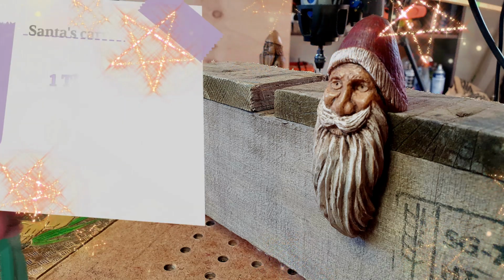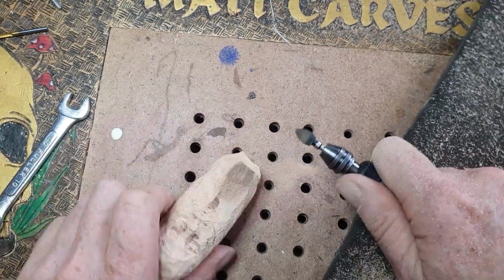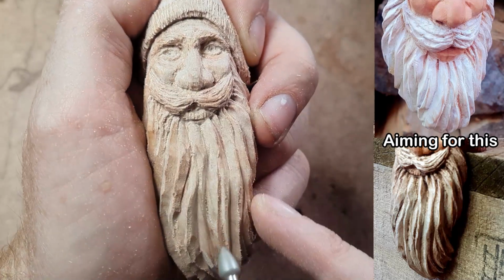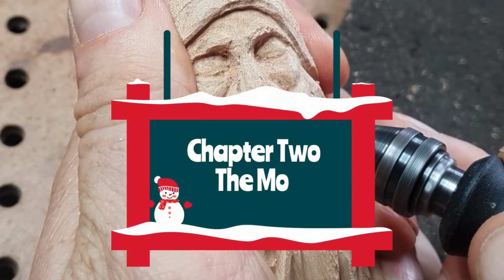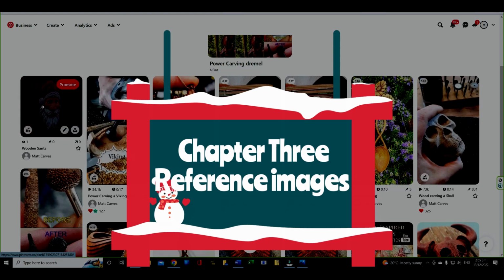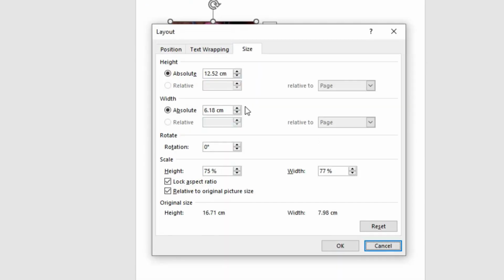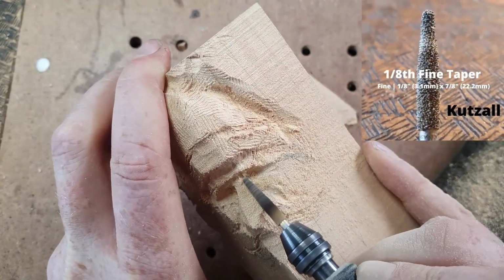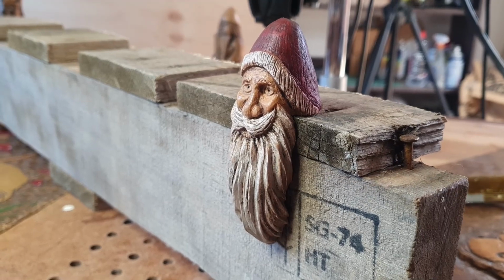Pallet wood Santa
5 tips to make your Santa Carving look awesome.  Dremel 4000 carving

Chapters

00:00 Introduction
00:29 Beard carving
02:39 Carving Santa's Mustache
03:13 Free way to print reference images
04:59 Santa's Nose carving
05:58 Bonus tip - Save my Santa

Not an Affilate link - My favorite Diamond burrs.

Music supplied by Artlist